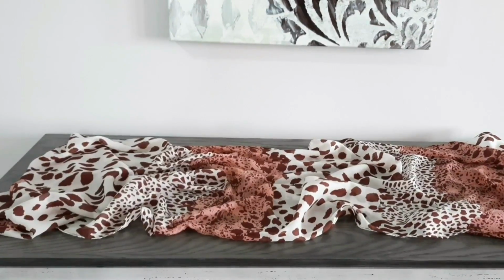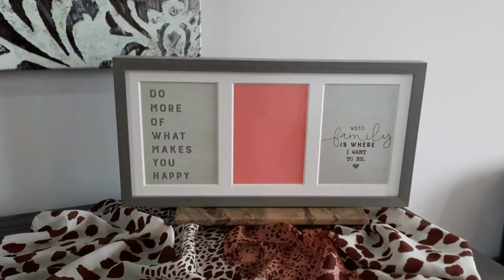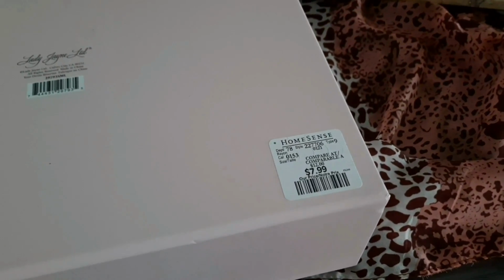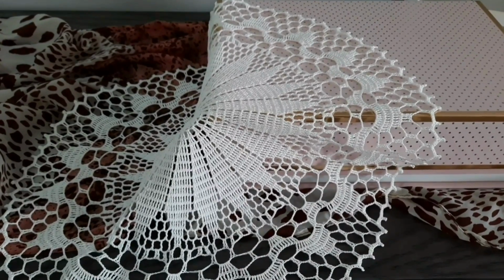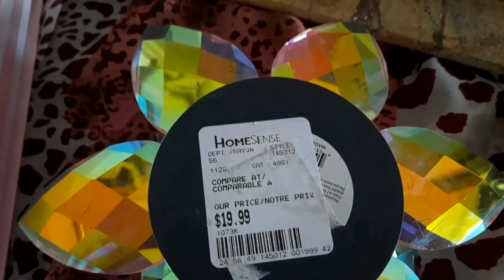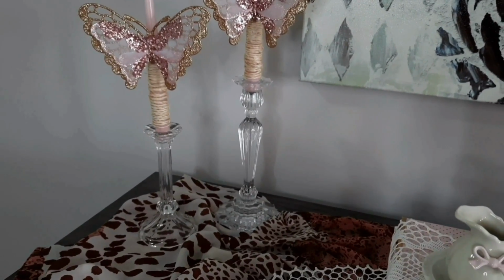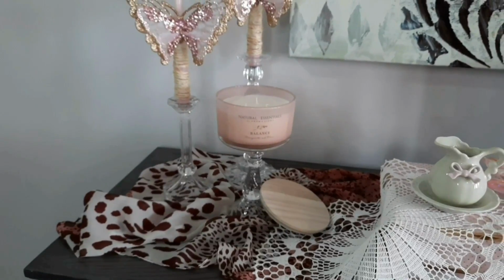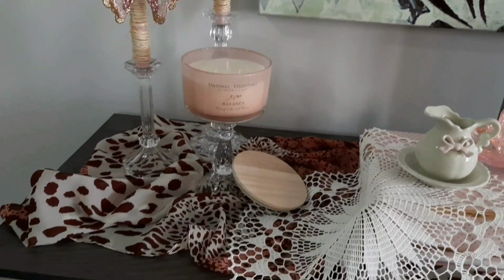NEW * HOW TO DECORATE IN PINK FOR SUMMER | PINK SUMMER DECOR CHALLENGE | SUMMER DIY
Hello dear friends and welcome 💖!!  Today I'm Hosting the Pink Summer Decor Challenge and I'm so excited !!!  This is a seasonal, recurring Open Invite Challenge where Creators are asked to decorate any area of their home for that particular season and in Pink!!!